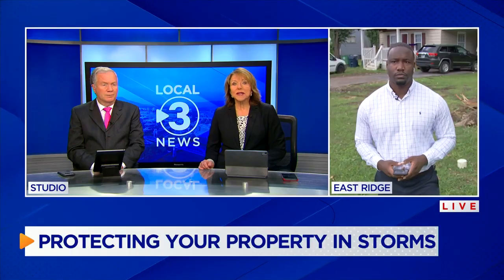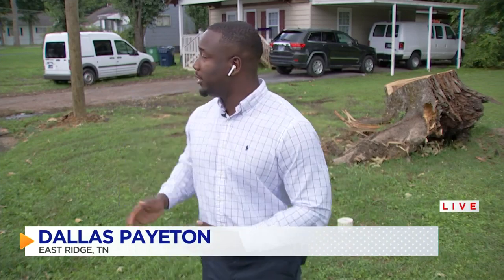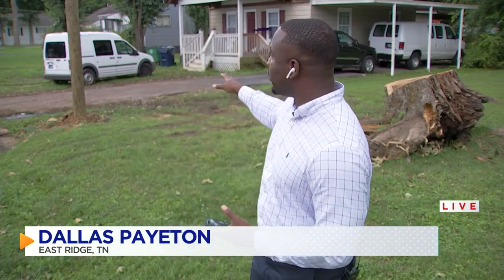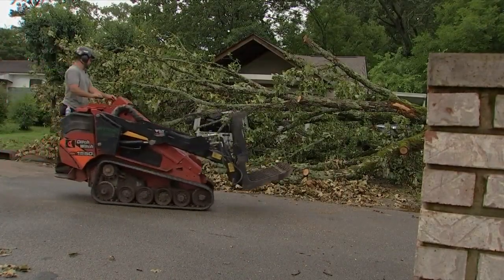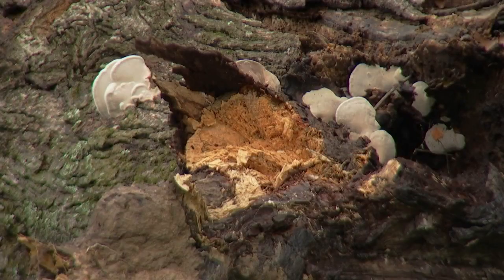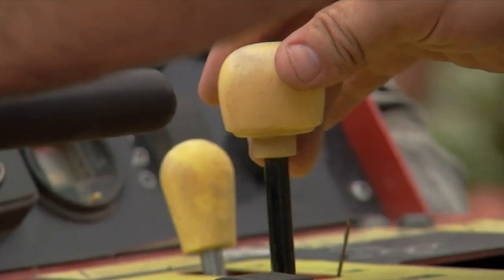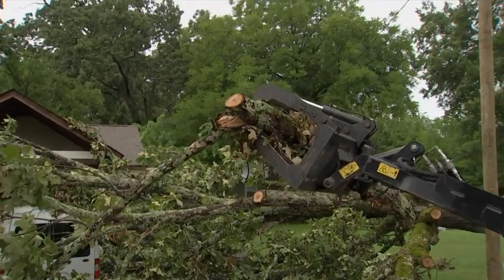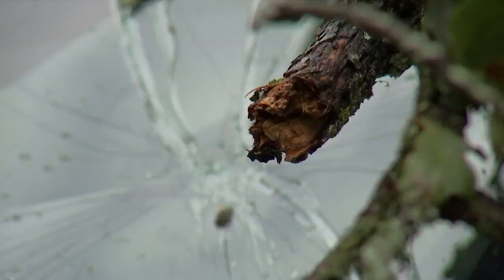Tennessee Valley weather causing storm damage around the area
Daniel Wysong, the Owner of Wysong Tree Services said there are steps home owners can take to protect their property during storms.